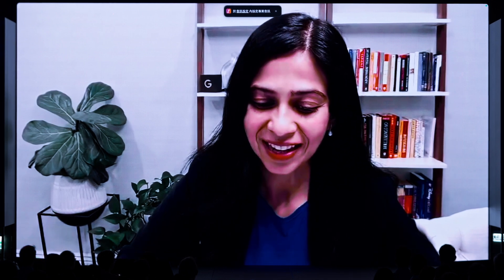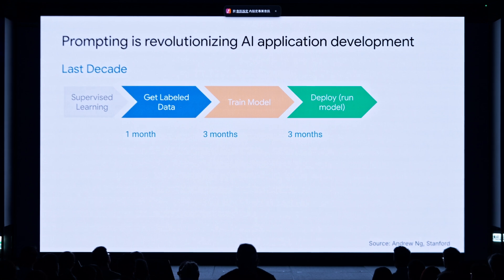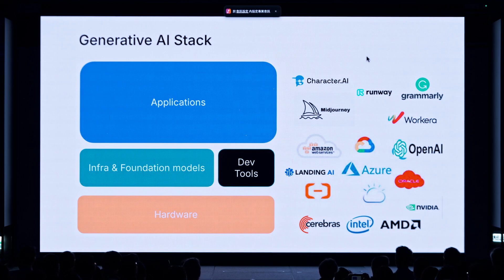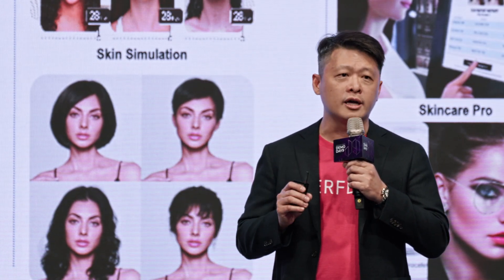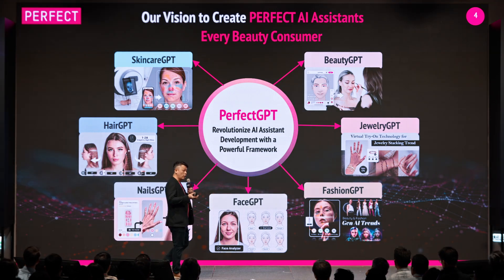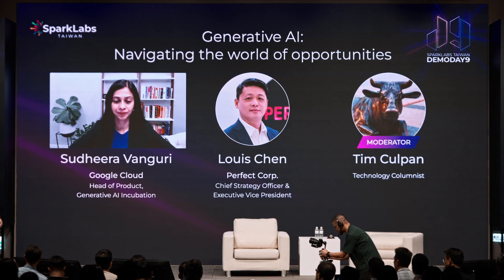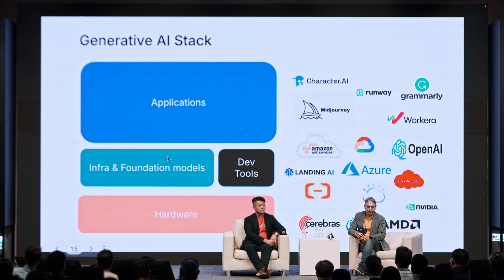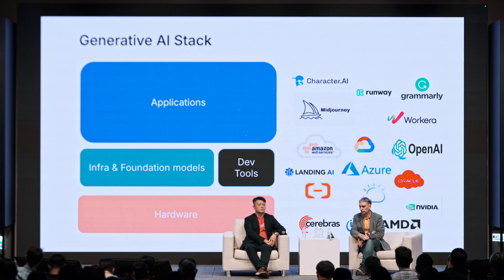SparkLabs Taiwan DemoDay 9 - Fireside Chat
The topic of the fireside chat was 'Generative AI: Navigating the World of Opportunities.' We invited Sudheera Vanguri from Google Cloud and Louis Chen from Perfect Corp to share their unique perspectives and insights on leading AI from research to commercial application, as well as the trends and opportunities in Generative AI. The fireside chat was moderated by seasoned technology columnist Tim Culpan.

Speakers & Moderator:

Sudheera Vanguri | Google Cloud | Head of Product for Generative AI Incubation
Louis Chen | Perfect Corp | Chief Strategy Officer & Executive Vice President
Tim Culpan | Technology Columnist | Moderator